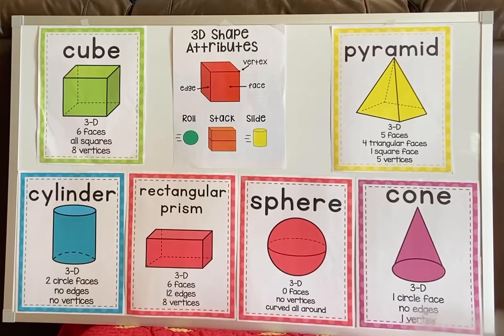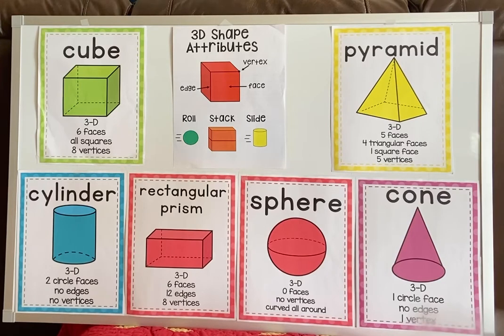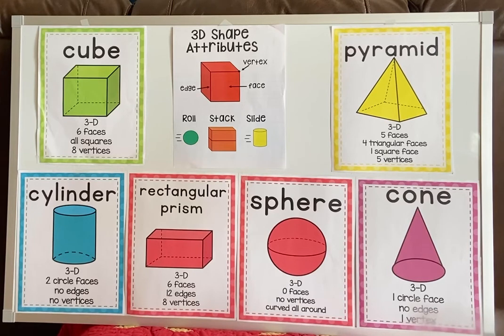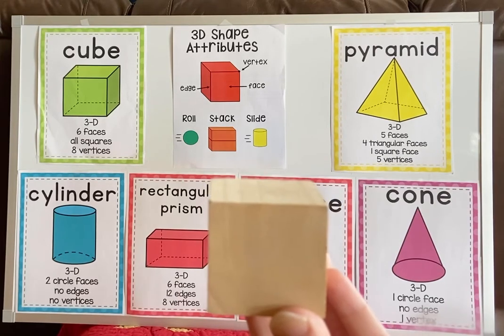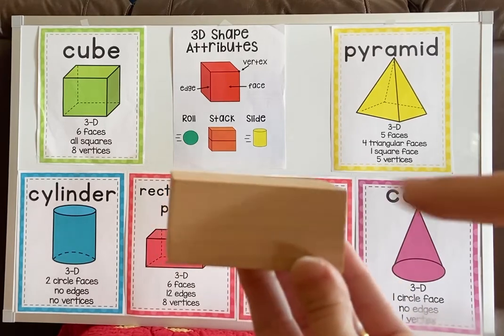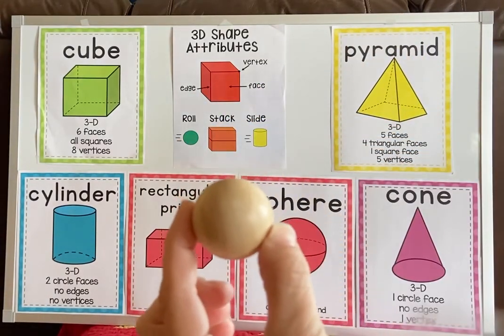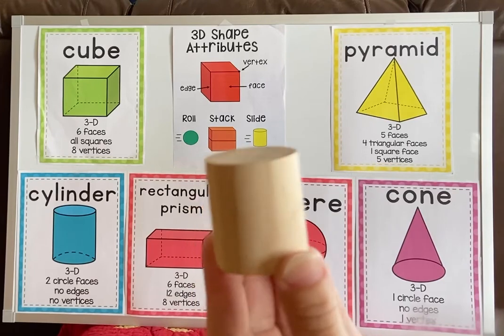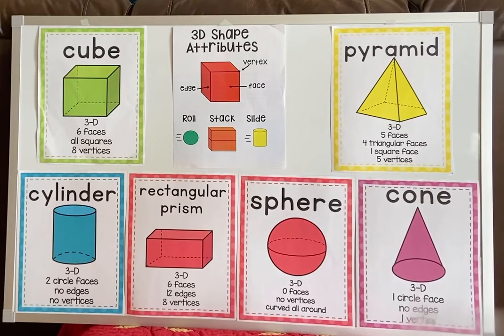May 21, 2020